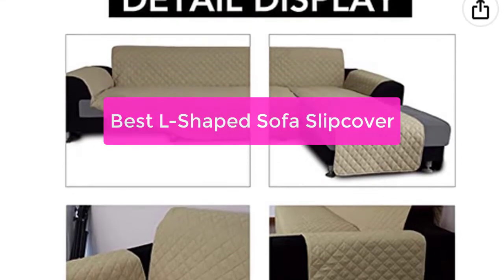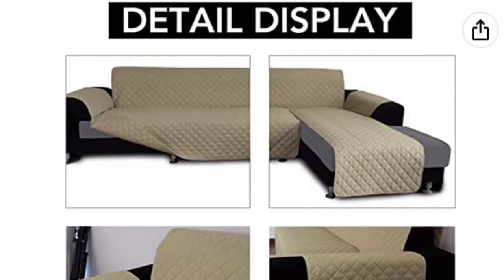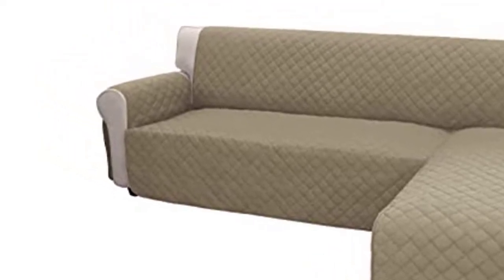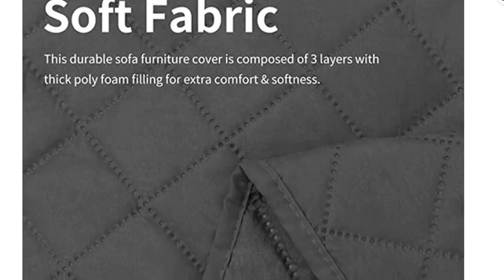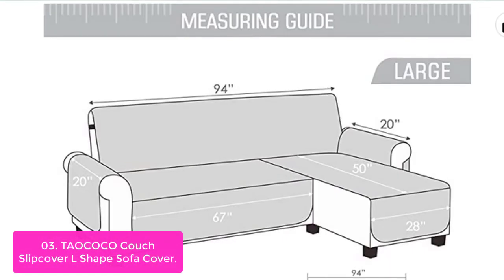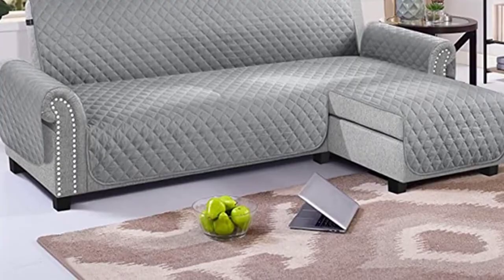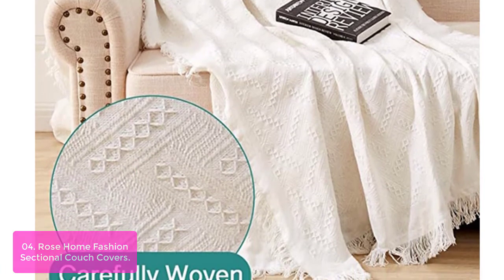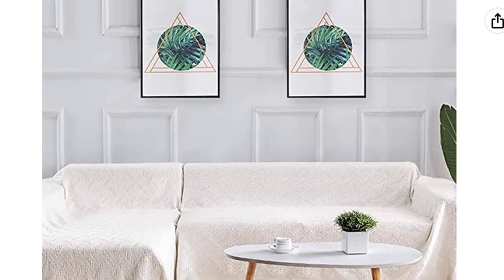TOP 5 Best L-Shaped Sofa Slipcover 2023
In this video, we have listed the top 5 best l-shaped sofa slipcover on Amazon Reviews and buying Guide 2023

1. Easy-Going Sofa Slipcover L Shape Sofa Cover Sectional Couch Cover Chaise Lounge Slip Cover Reversible Sofa Cover Furniture
2. ISSUNTEX Sectional Couch Covers for Dogs, Reversible L Shaped Sofa Cover,
3. TAOCOCO Couch Slipcover L Shape Sofa Cover Sectional Couch Chaise Lounge Cover Reversible Sofa Cover Furniture Protector Cover for Home Décor (Light Gray,
4. Rose Home Fashion Sectional Couch Covers Sectional Sofa Cover 2 Pieces L Shaped Couch Covers Sectional Couch Cover Couch Covers for Sectional Sofa (X-Large,White)

Looking for a stylish and affordable sofa slipcover? Look no further than the best L-shaped sofa slipcover! These covers are versatile and can be worn in a variety of ways, making them perfect for any couch. Plus, they're made from high-quality materials that will last long. Lets get started.

People Also Search: best l-shaped sofa slipcover 2023, sofa slipcover, slipcovers for sofas, best l-shaped sofa slipcovers amazon, top review l-shaped sofa slipcover, best slipcover sofas, best sofa slipcovers, slipcover for sofas, sofa slipcovers, best sofa slipcover, best l-spaed sofa slipcover review, slipcovers for sofa, best slipcover, l shape sofa covers, l shape sofa cover ikea, l shaped couch cover right chaise, sofa throw cover l shape, l shape sofa cover waterproof, l shape sofa covers, l shape sofa cover ikea, l-shaped couch cover right chaise, best l-shaped sofa slipcover on amazon